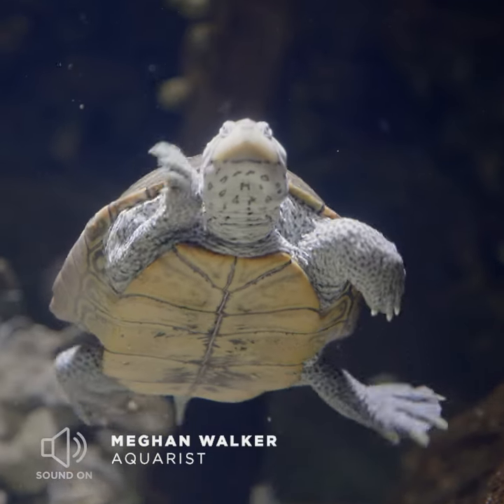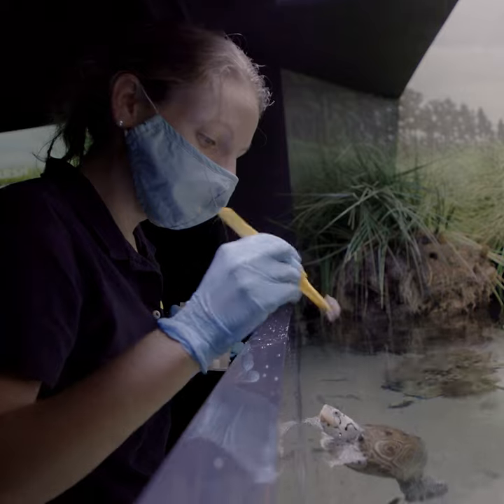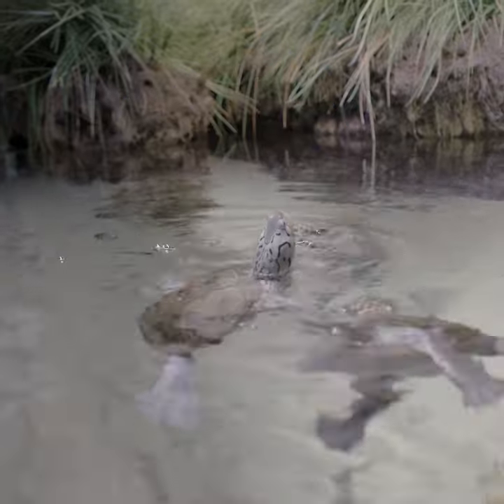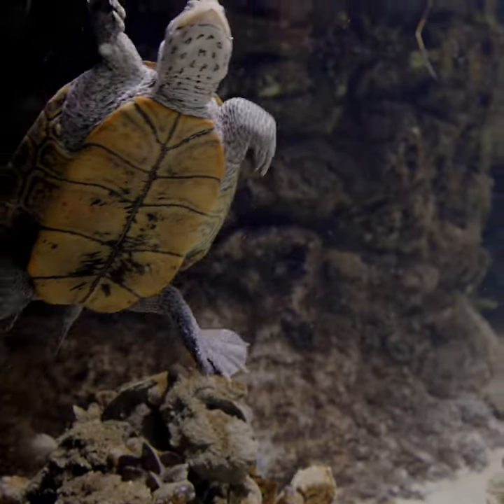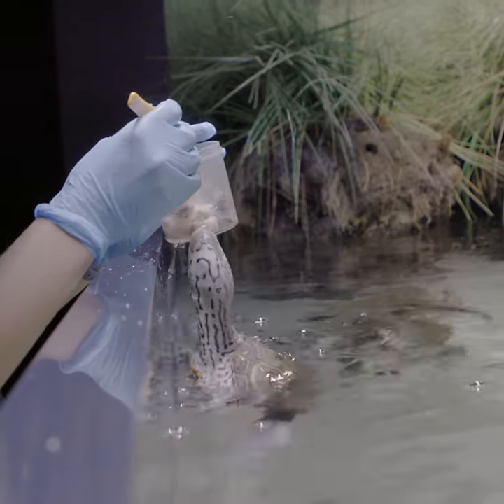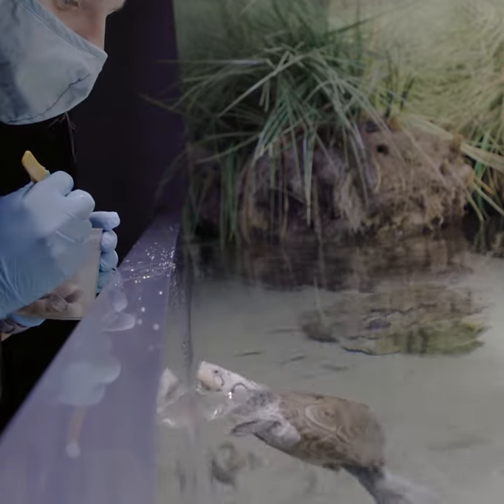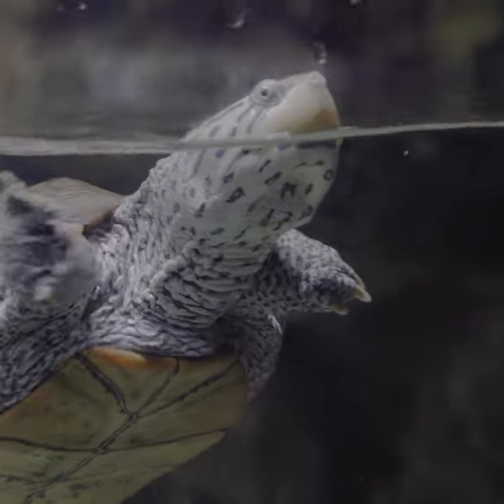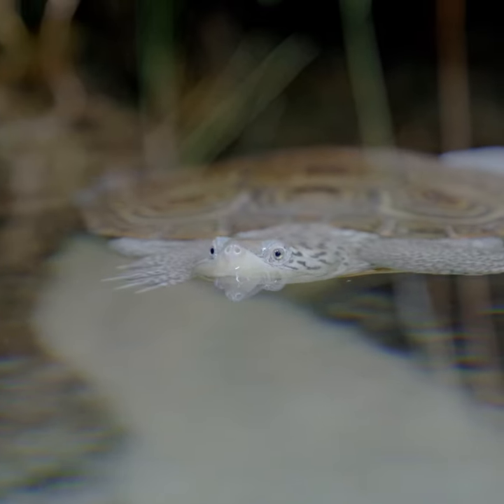Meet the Diamondback Terrapin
Say hello to our diamondback terrapins, Maryland's state reptile! These turtles became the unofficial mascot of the University of Maryland, College Park, way back in 1933, and the official mascot 60 years later.